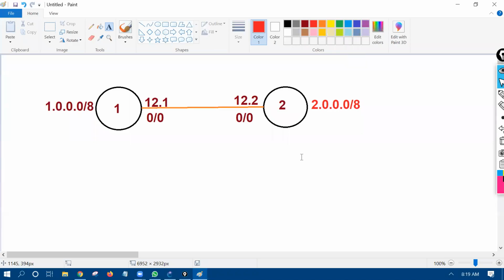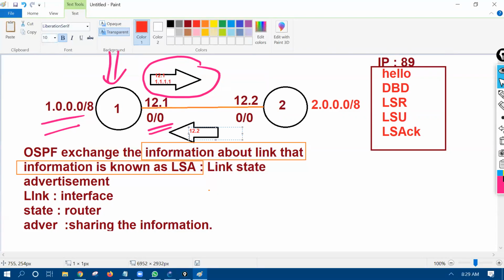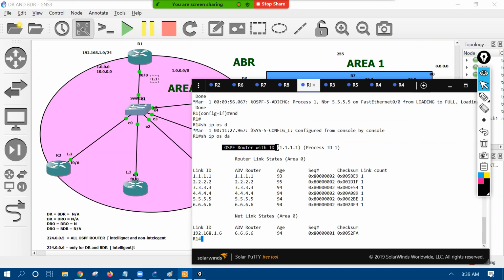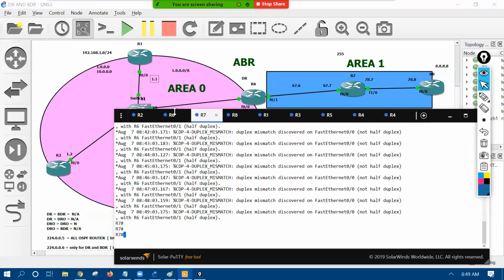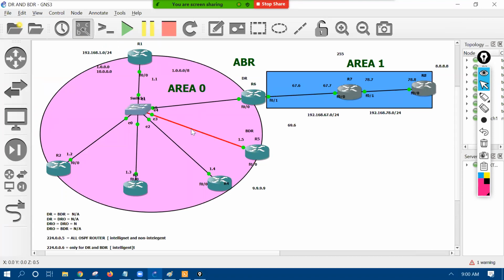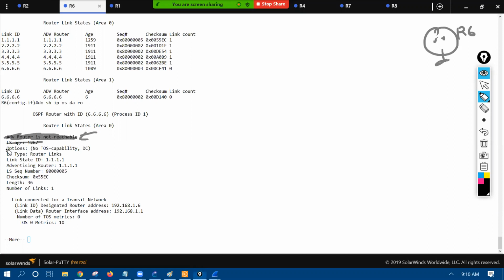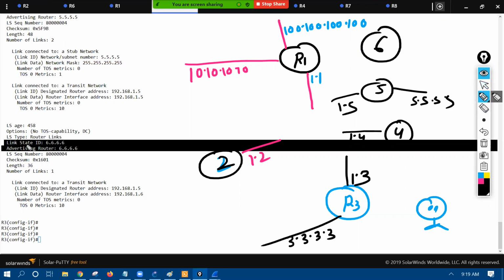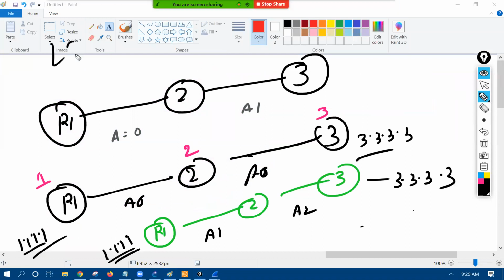OSPF Day 10